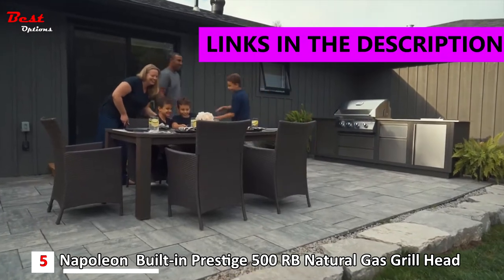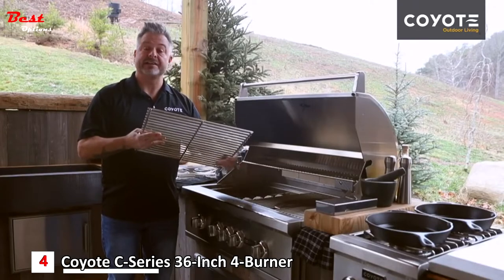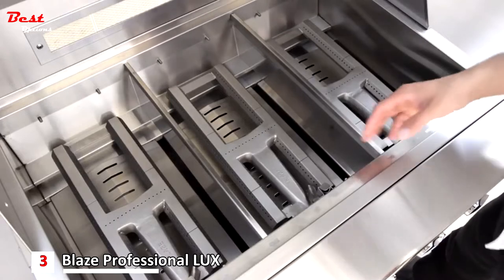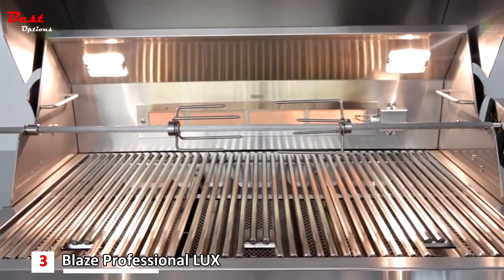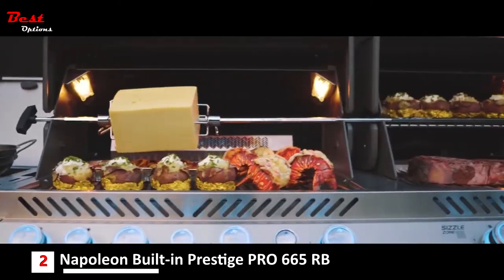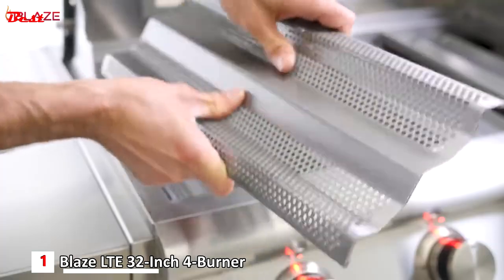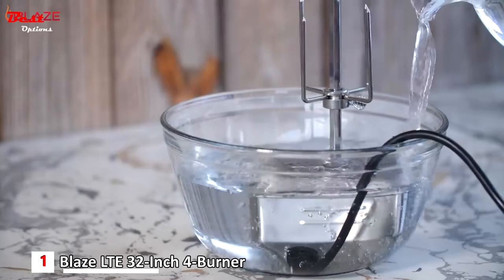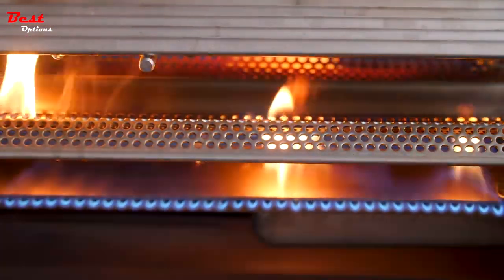Best Built In Grills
In this video, I put together a list of the Best Built In Grills. This is for helping you and makes an idea about this type of product!
✅5.  Napoleon BIP500RBNSS-3 Built-in Prestige 500 RB Natural Gas Grill Head
Amazon US
Amazon CA
✅4.  Coyote C-Series 36-Inch 4-Burner
Amazon US
Amazon CA
✅3.  Blaze Professional LUX
Amazon US
Amazon CA
✅2.  Napoleon BIPRO665RBNSS-3 Built-in Prestige PRO 665 RB
Amazon US
Amazon CA
✅1.  Blaze LTE 32-Inch 4-Burner
Amazon US
Amazon CA

★Best Amazon Today's Deals
★Try Twitch Prime
★Try Amazon Home Services
★Kindle Unlimited Membership Plans
★Give the Gift of Amazon Prime
★Create an Amazon Wedding Registry
★Try Audible and Get Two Free Audiobooks